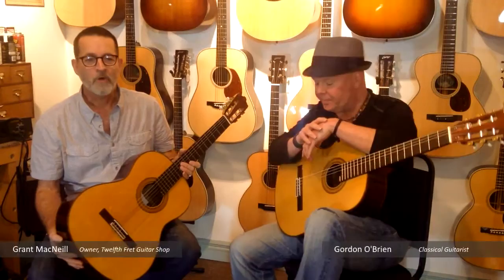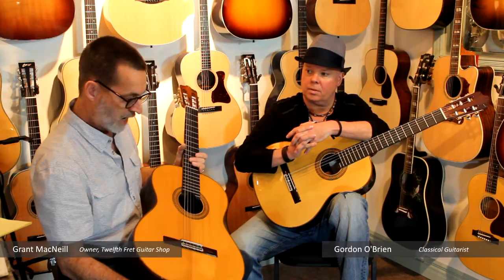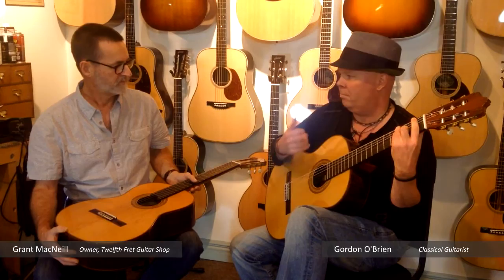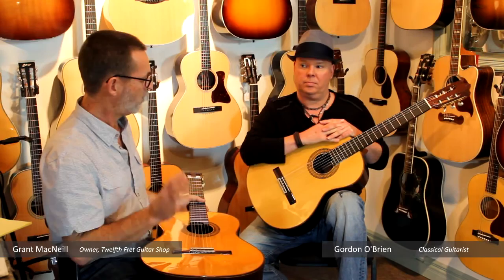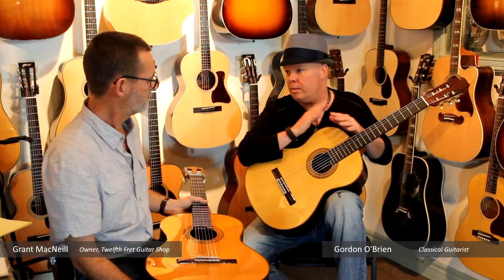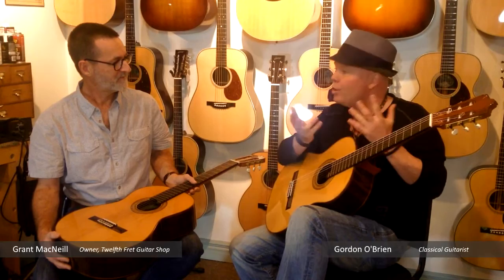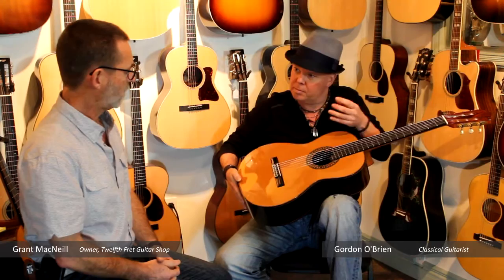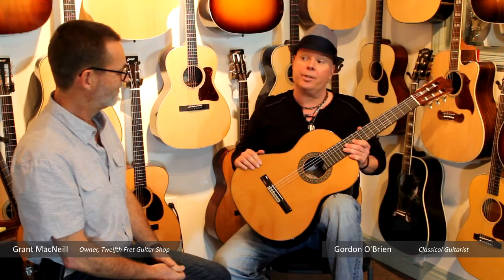Alhambra Luthier Series guitar review with Gordon O'Brien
We're completing our review of the Alhambra classical guitar line featuring Gordon O'Brien and Grant MacNeill.   In this final sequence,  Gordon and Grant look at the Alhambra Luthier Series model, the top of the Alhambra line.

The Alhambra Luthier Series Models are concert grade, all solid wood classical guitar.   The top is available in either German Spruce or Red Western Cedar. The back and sides are a solid Indian Rosewood, the fingerboard ebony.  Bracing is as light and strong as possible to allow the maximum response and expression for the player.

The Alhambra Luthier series classical is an excellent instrument for well advanced students of classical guitar who are working in the concert, performance and recording world, and will grow for years with the player.

And please visit Gordon O'Brien's website!

You can also visit the Guitarras Alhambra website to learn more about the Alhambra Luthier India concert classical guitar.